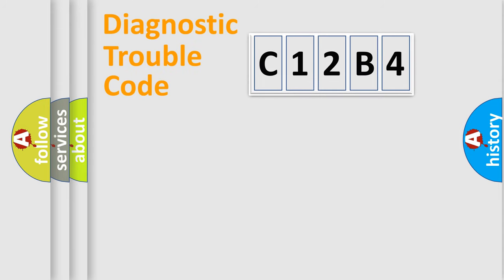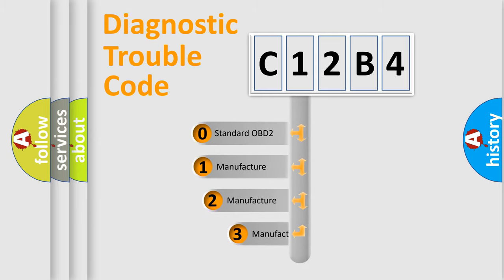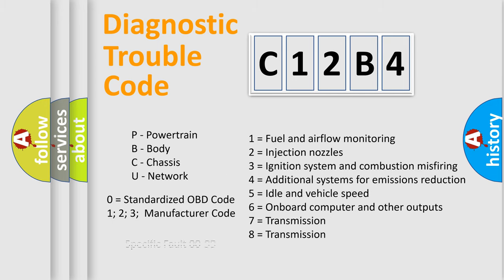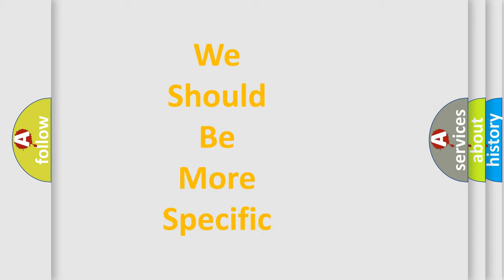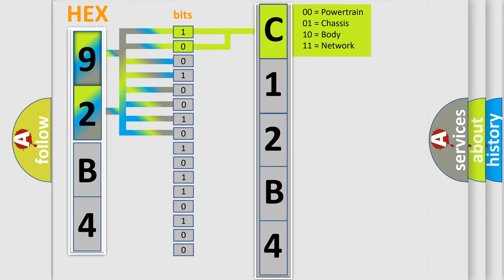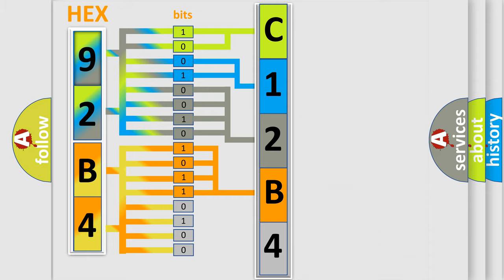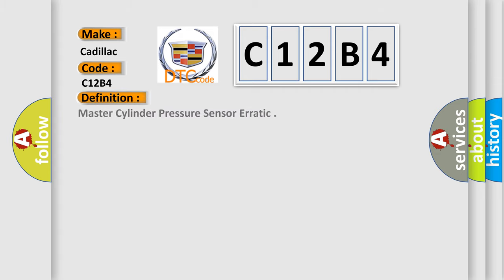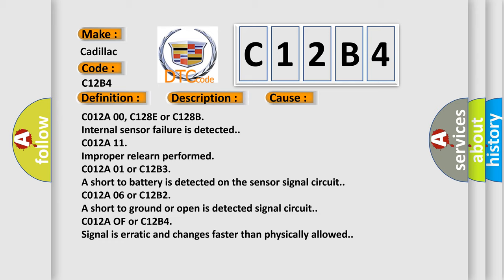DTC Cadillac C12B4 Short Explanation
Contents:
0:21 Basic DTC analysis according to OBD2 protocol standard.
1:48 Insight into programming
2:58 A diagnostically understandable description of the Diagnostic Trouble Code
3:05 Basic error definition

Make
Cadillac
Code
C12B4
Definition
Master Cylinder Pressure Sensor Erratic
Description
Cause
C012A 00, C128E or C128B
Internal sensor failure is detected
C012A 11
Improper relearn performed
C012A 01 or C12B3